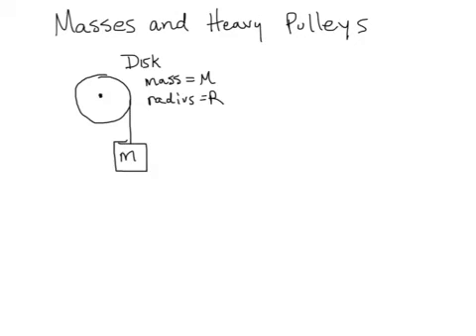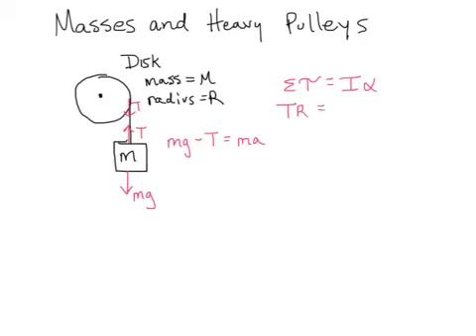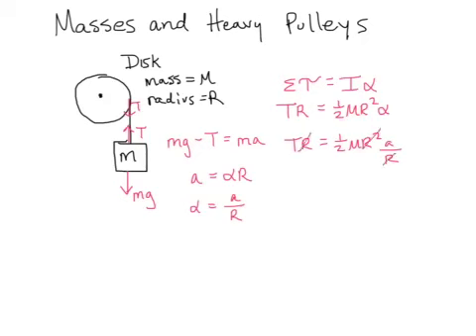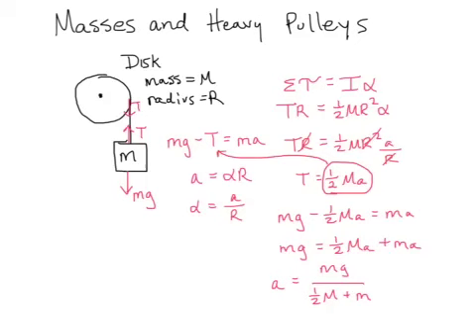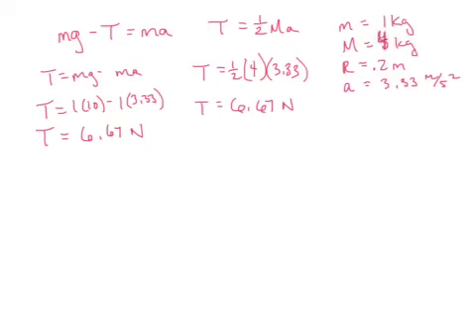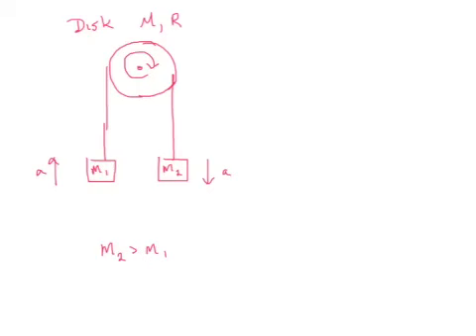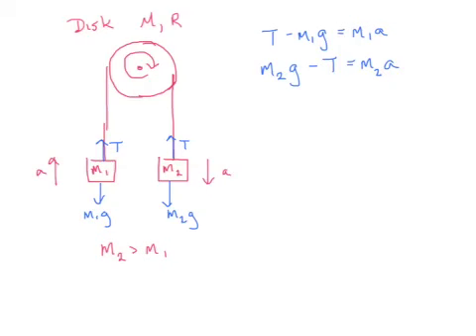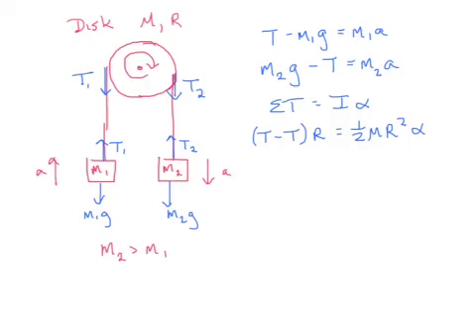Masses and Heavy Pulleys